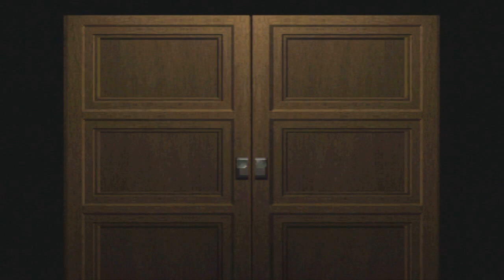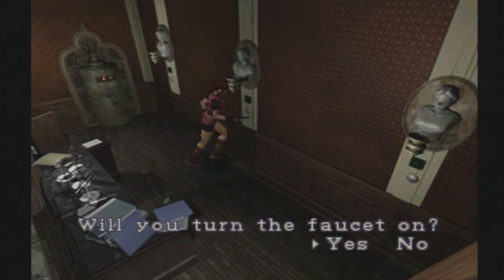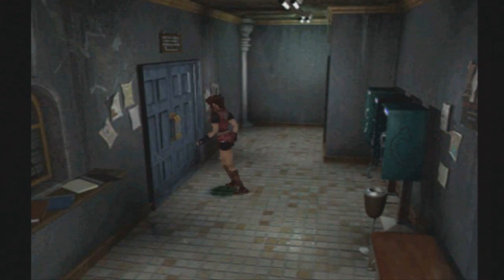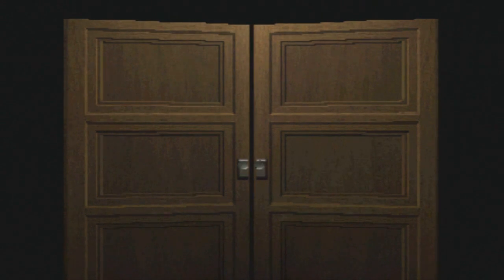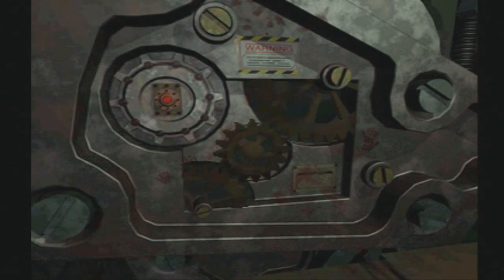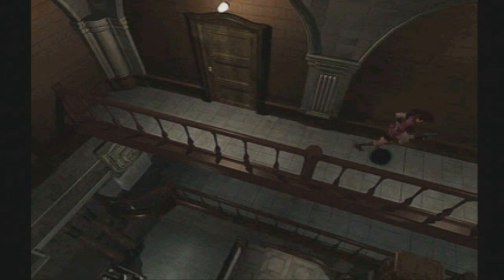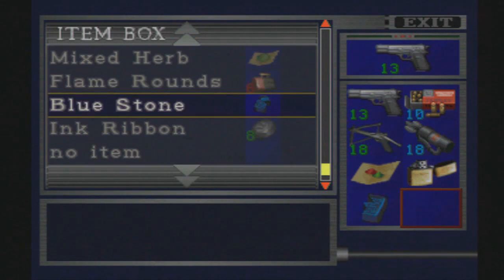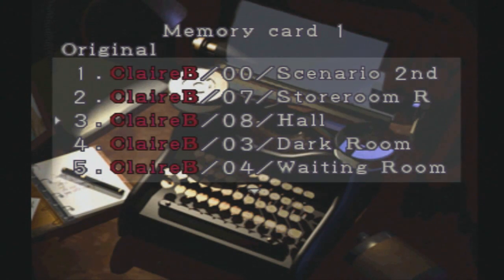Let's Play Resident Evil 2 (BLIND) Part 38: Busting Through the Wall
Whoops, I didn't realize how short this episode was. Probably a good thing it's a little short anyway though.